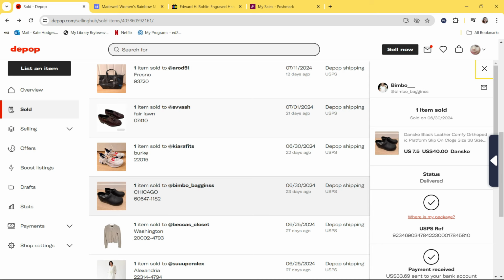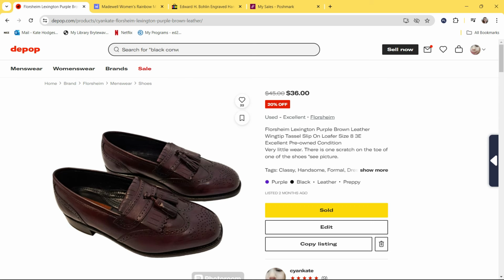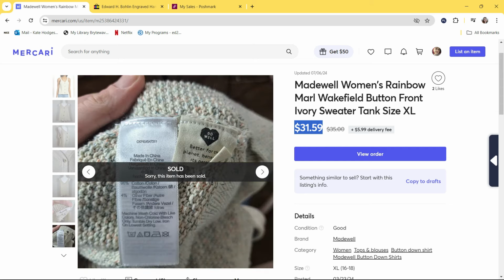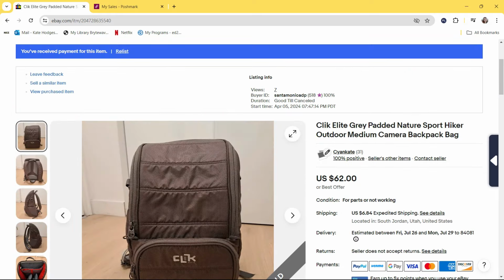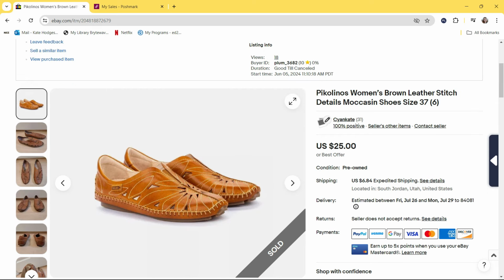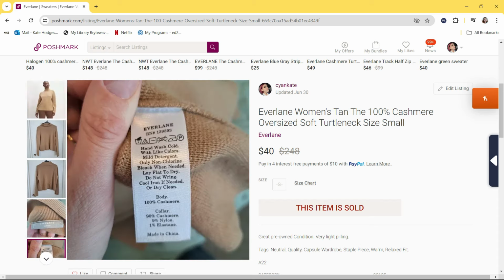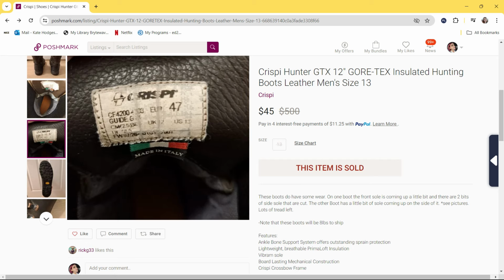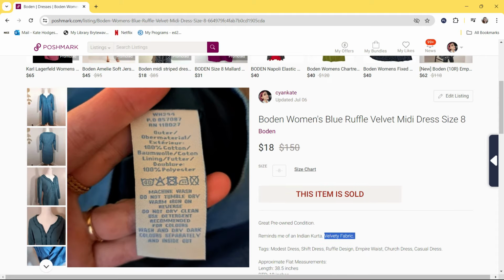Thrifted Item SOLD For $500!! EASY MONEY - What SOLD This Week!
Yay! This week of sales was so freaking incredible. I wish I could make this much every week but it's not everyday that you stumble across GOLD at The Goodwill Outlet. In this video I'm going to be going through my sales on Mercari, Depop. Poshmark, And Ebay. I am a part time reseller. Hello if you are new here!